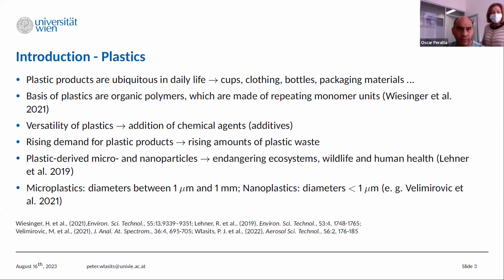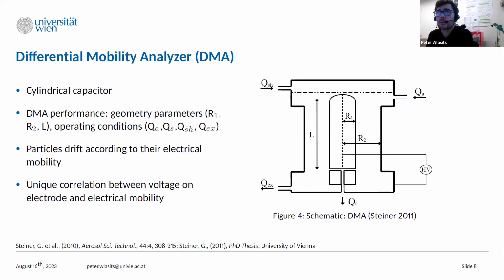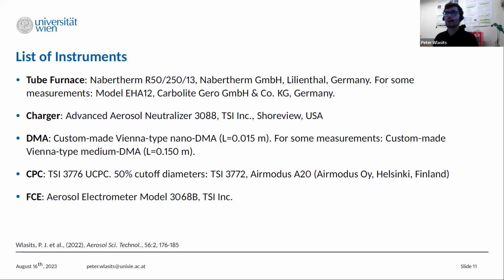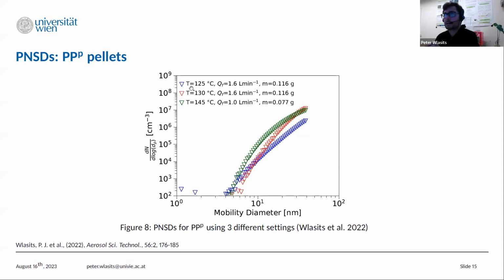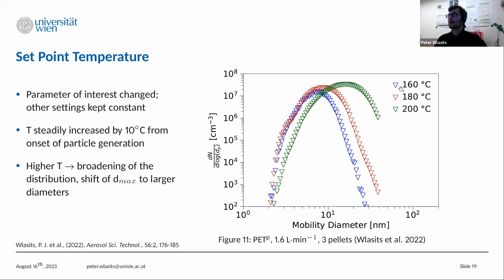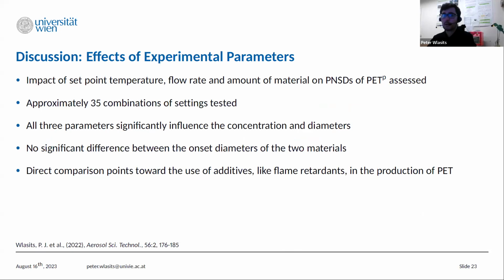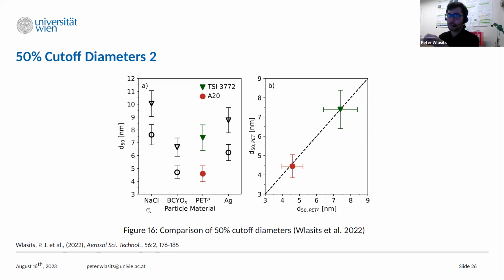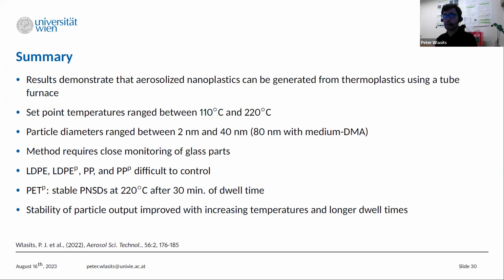Size Characterization and Detection of Aerosolized Nanoplastics Originating from Evaporated...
Description:

Mass production of plastic products has led to an environmental problem on global scale. However, knowledge about pathways into the environment and the generation mechanisms of plastic-derived nanoparticles is scarce. Controlled generation methods of aerosolized nanoplastics are needed to enable further research. In this talk, a method for the controlled generation of aerosolized nanoplastics using a tube furnace will be presented. The experimental approach will be outlined and particle number size distributions originating from a selection of higher-purity and commodity plastics will be discussed. Additionally, the influence of experimental parameters (flow rate, amount of material, and the setpoint temperature of the tube furnace) on the particle number size distributions of polyethylene terephthalate (PET)-derived nanoparticles will be addressed in more detail.

Speaker Information:

2017: Bachelor of Science, Faculty of Physics, University of Vienna
2019: Master of Science, Faculty of Physics, University of Vienna
2023: Doctor of Science, Faculty of Physics, University of Vienna
Aerosol Physics and Environmental Physics Group
Supervisor: Prof. Paul Winkler
Currently: Assistant in the Aerosol Physics and Environmental Physics Group
Faculty of Physics, University of Vienna